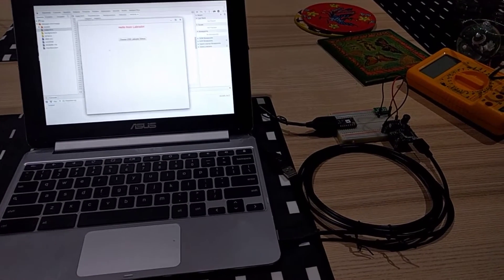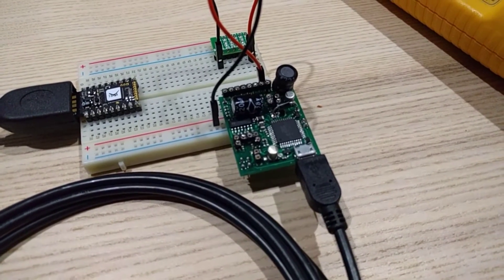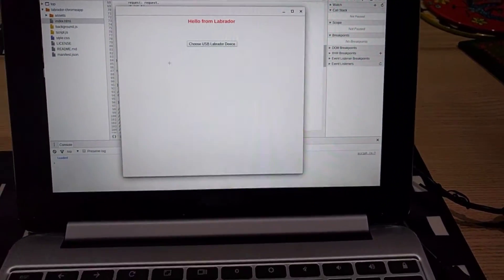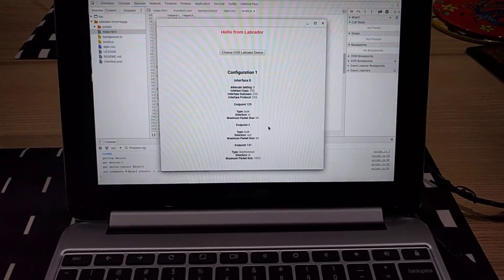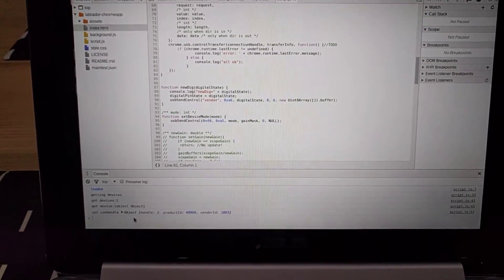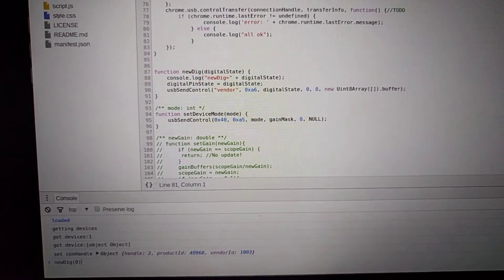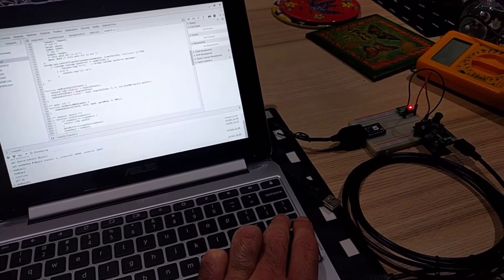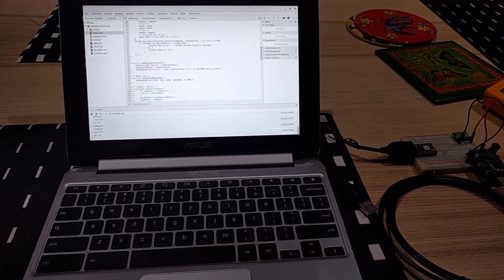Hello Labrador from Chrome App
Quick demo of the Chrome App for the Espotek Labrador board, just doing the equivalent of hello world, toggling the first Digital output ping on the board on-off.